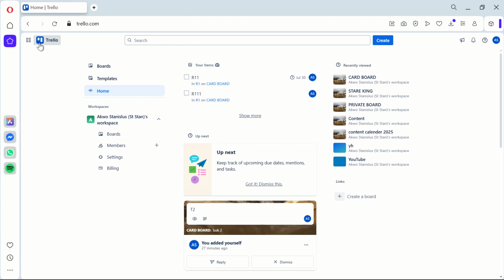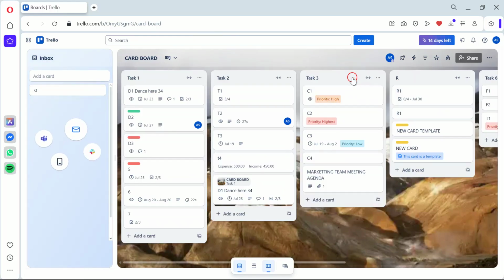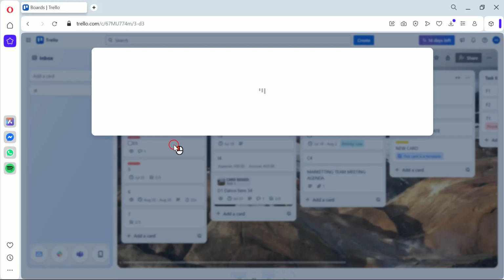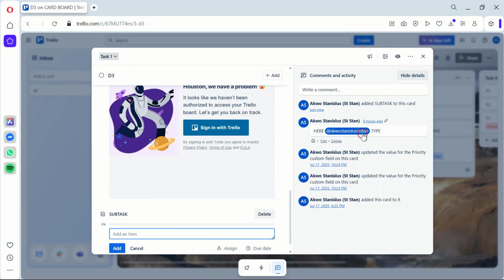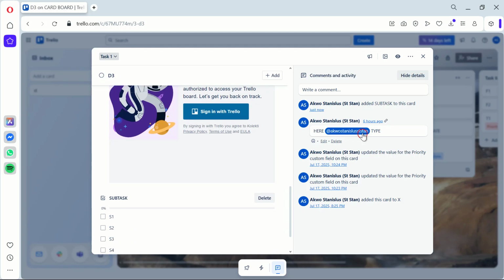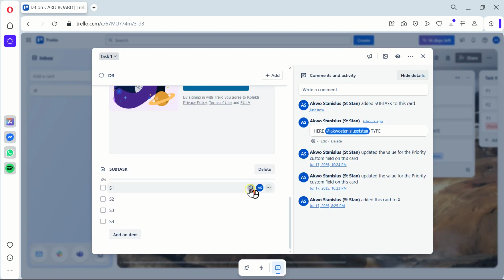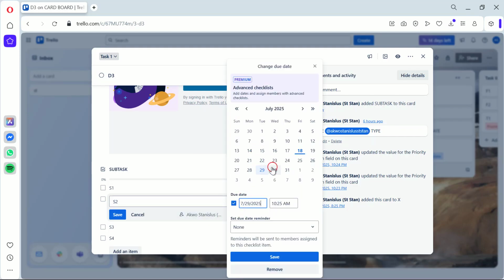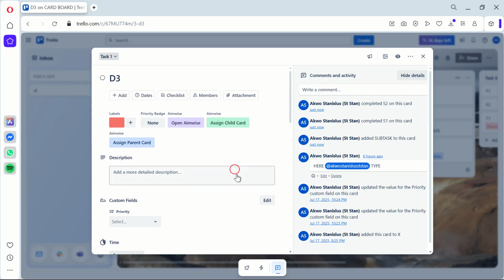How To Create TRELLO Subtasks Using Checklist Items (Full 2025 Guide)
Welcome to this comprehensive How To Set Up TRELLO S Card Linking And Referencing (Full 2025 Guide) tutorial! In this detailed guide, I'll walk you through everything you need to know about How To Set Up TRELLO S Card Linking And Referencing (Full 2025 Guide).

What You'll Learn in This How To Set Up TRELLO S Card Linking And Referencing (Full 2025 Guide) Tutorial:
• Complete step-by-step instructions for How To Set Up TRELLO S Card Linking And Referencing (Full 2025 Guide)

Whether you're a complete beginner or looking to improve your skills, this How To Set Up TRELLO S Card Linking And Referencing (Full 2025 Guide) tutorial covers everything from basic concepts to advanced strategies. I've designed this guide to be easy to follow, practical, and immediately actionable.

 Why This How To Set Up TRELLO S Card Linking And Referencing (Full 2025 Guide) Tutorial is Different:

 Perfect for:
• Beginners who want to learn How To Set Up TRELLO S Card Linking And Referencing (Full 2025 Guide) from scratch

Don't forget to LIKE this video if it helped you learn How To Set Up TRELLO S Card Linking And Referencing (Full 2025 Guide) and SUBSCRIBE for more in-depth tutorials like this one!

Questions? Drop them in the comments below! I read every comment and try to respond to as many as possible.

• Share with anyone who might benefit from learning How To Set Up TRELLO S Card Linking And Referencing (Full 2025 Guide)